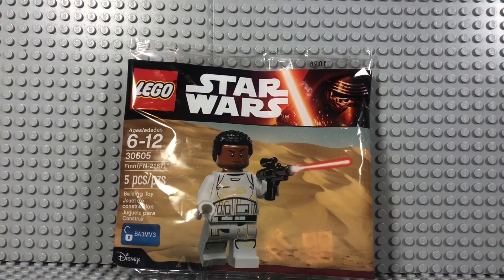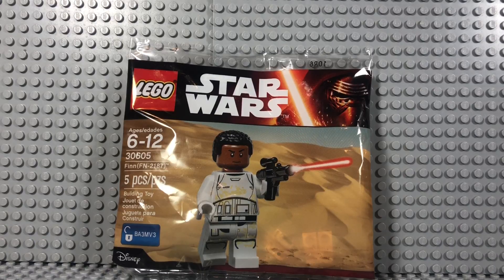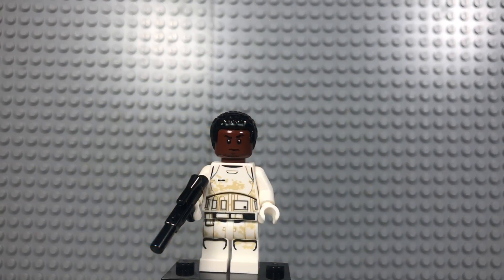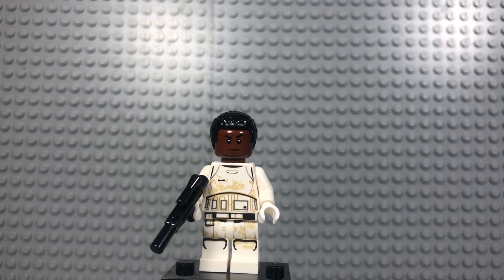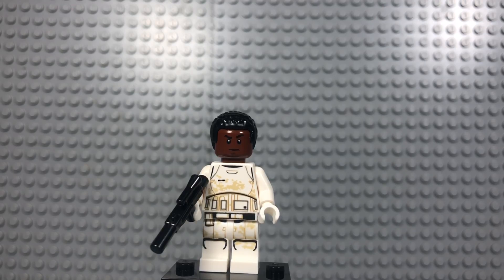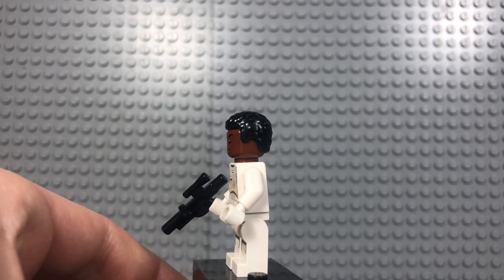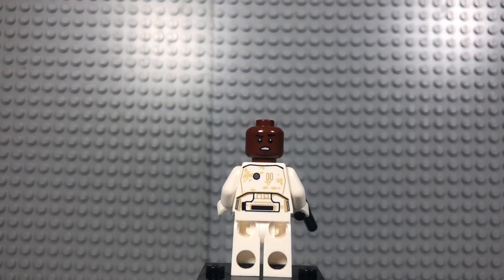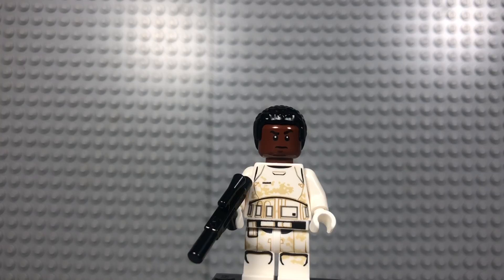LEGO Star Wars Finn (FN-2187) 2016 PolybagReview! |30605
I can’t believe I found this just lying on the floor at GameStop! I hope everyone enjoys the video!